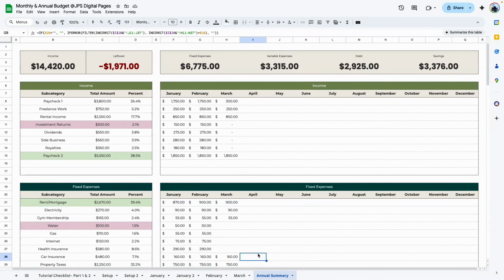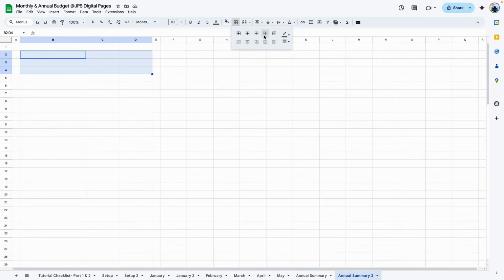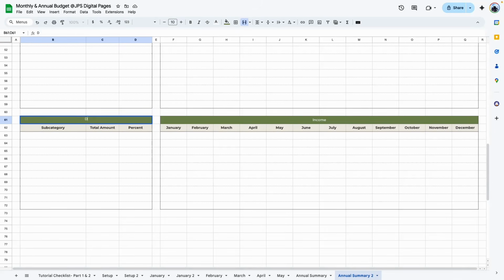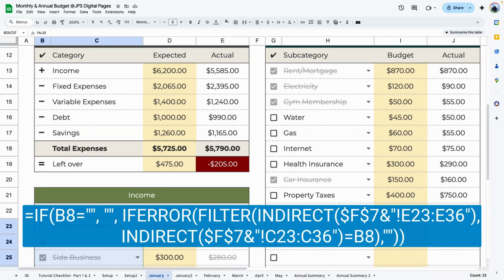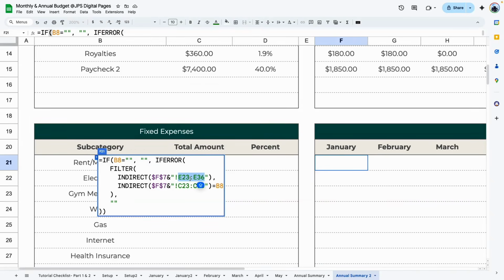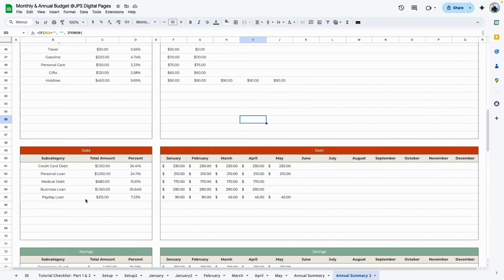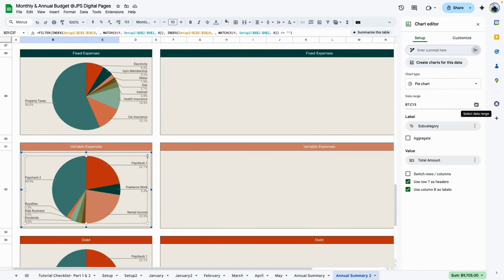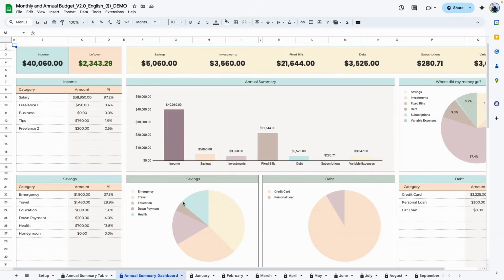Create Your Own Monthly & Annual Budget Template - Part 2 of 2: Annual Summary Tab Setup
In this video, we create part two of a comprehensive monthly and annual budget tracker template in Google Sheets.

This tutorial covers the steps needed to expand and finalize the template, including duplicating monthly tabs for continuous tracking, creating an annual overview, adding formulas for dynamic data updating, and incorporating visual representations with charts.

00:00 Introduction and Recap of Part One
01:09 Overview of the Annual Summary
04:06 Setting Up the Annual Summary Sheet
14:34 Implementing Formulas for Monthly Data
30:18 Adding Conditional Formatting
33:56 Creating and Adjusting Charts
39:32 Final Review and Additional Resources